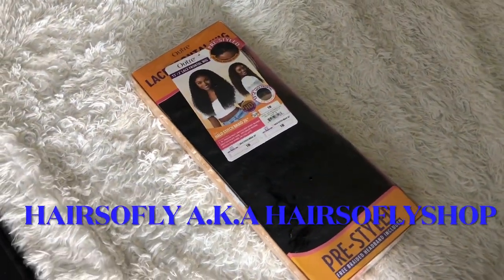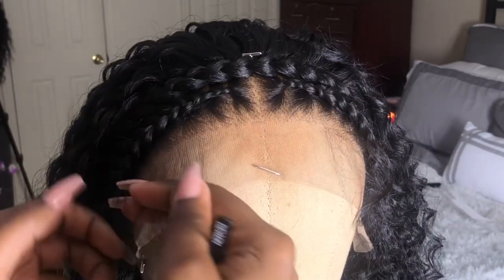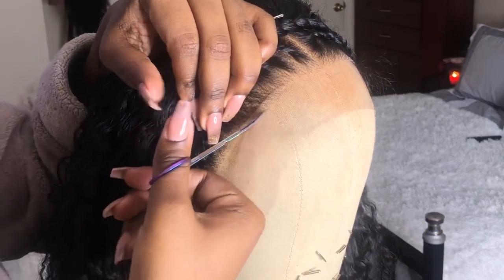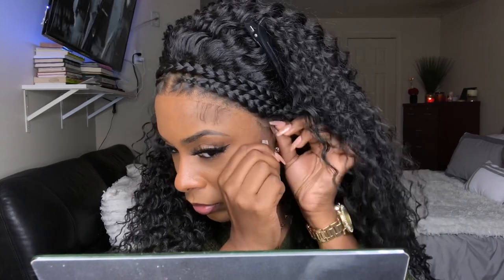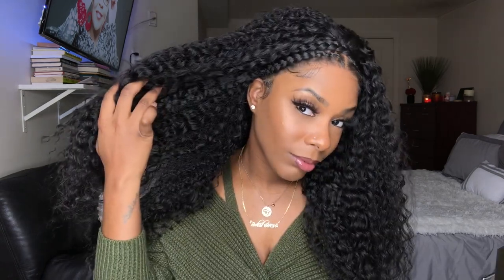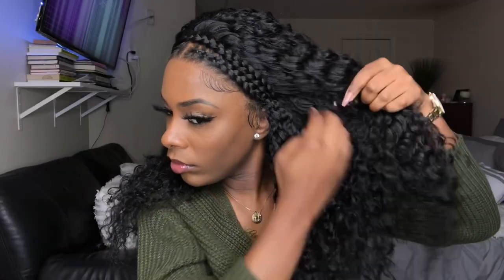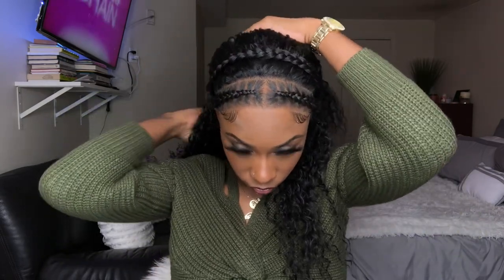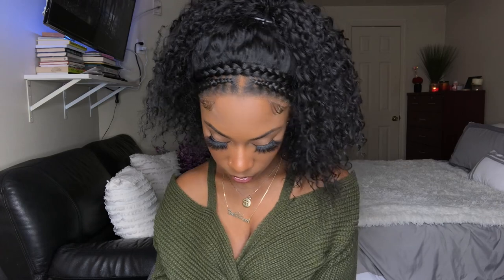Outre Synthetic Pre-Styled Lace Front Wig - Halo Stitch Braid 26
Brand: Outre
Style:   Halo Stitch Braid 26  ( parting space Is In the middle )
Color: 1B

My Glasses In the video: Limited-time deal: CHEERS 5-Pack Reading Glasses Blue Light Blocking,Computer Readers for Men Women Anti Glare UV Ray Filter Eyeglasses

⚠️ Time Stamps: ⚠️

0:17 | Who is the wig from
0:37 | Wig Construction
1:24 | Plucking the baby hairs
4:06 | Time to install the wig
5:35 | Customizing the wig on my head
6:42 | Styling the baby hairs
8:19 | End results 1st Style
10:19 | 2nd style
13:41 | 3rd style

❣️A little about me❣️
Height: 5’6
I’m born in America 🇺🇸 and My mother is Jamaican 🇯🇲 father Born in South Carolina
Ring Light:
Umbrella light: